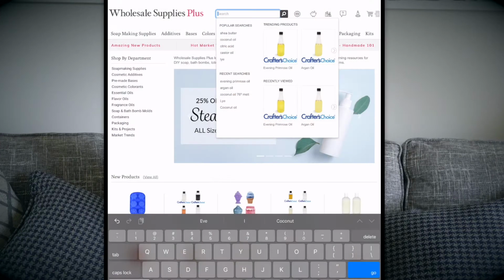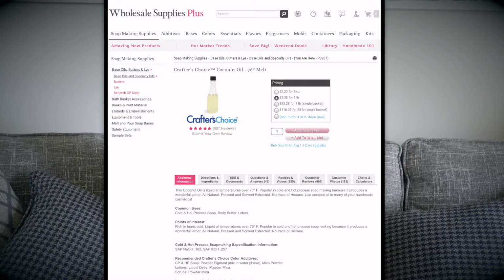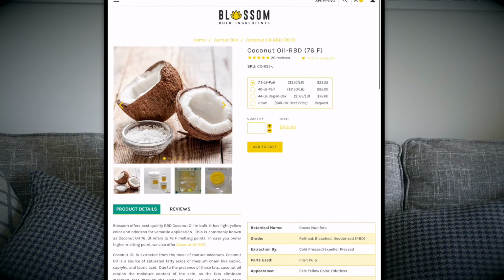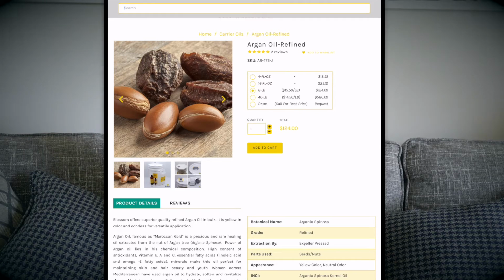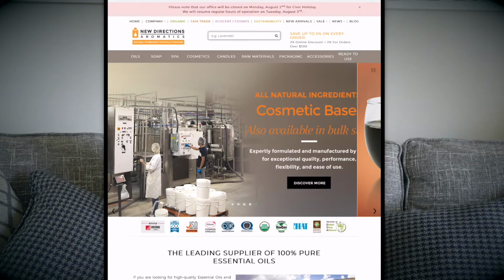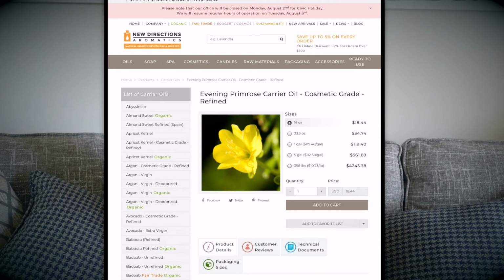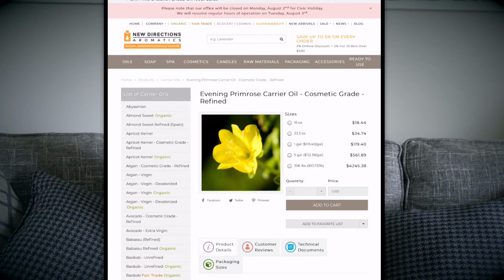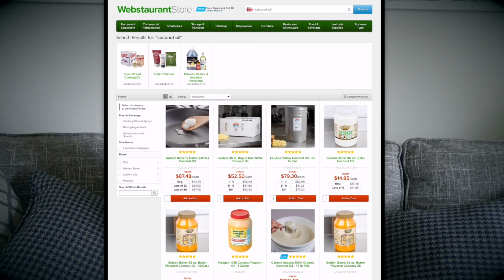Where I buy my OILS for SOAP MAKING | My TOP suppliers | Where to buy oils in BULK | Soap Making 101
In this video I talk about where I order all my oils used to make our soaps and skincare products! When I first started, I couldn't find a video listing different suppliers or why to buy through one and not the other for certain oils, so I hope you find this video helpful! Whether your purchasing small quantities or larger quantities, I list my favorite suppliers to shop through!

-LINKS-

Video Camera 🎥
Sony Z1

Photography Camera 📸
Canon T8i

MacBook Pro💻
Ipad Pro📱